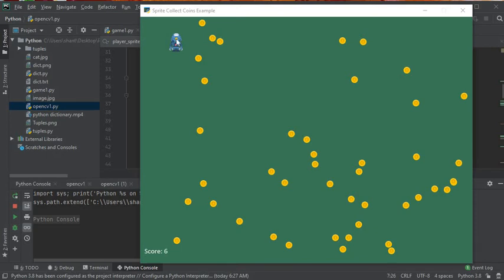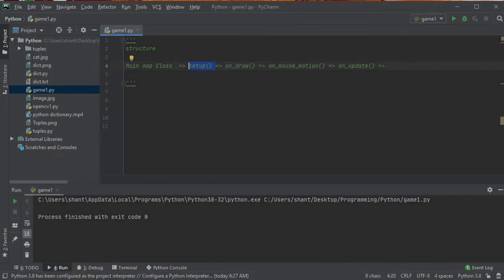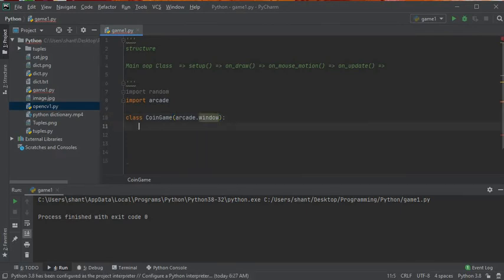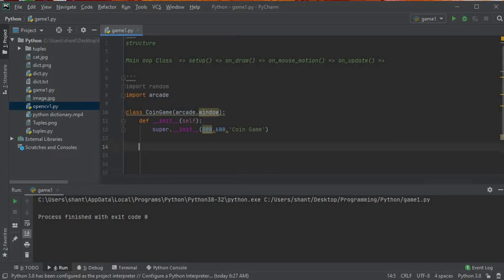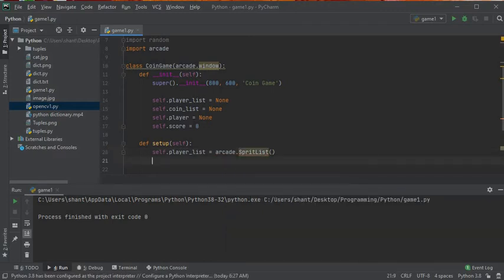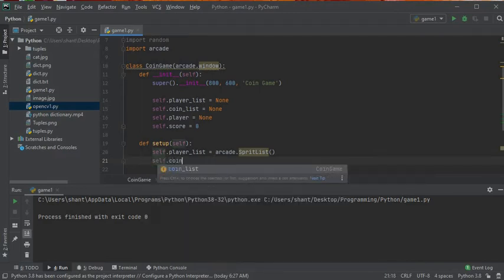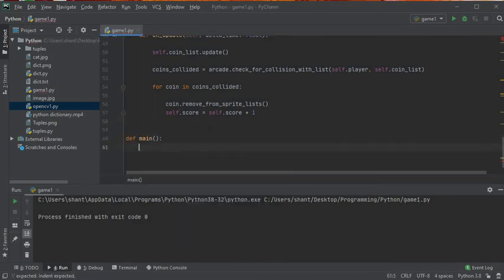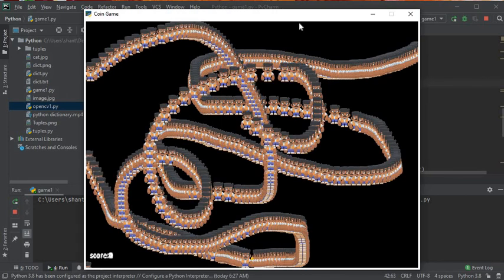Space Coin Game in Python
This is a brief tutorial on developing game in python.

this is a tutorial for beginners.
python game